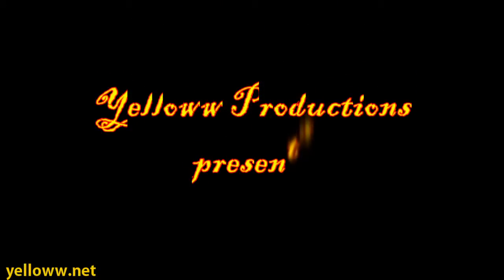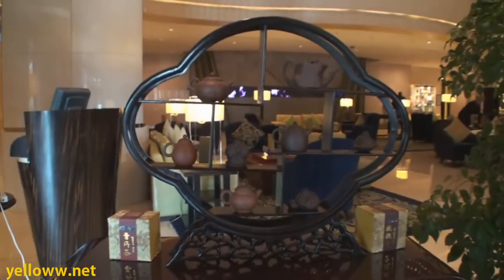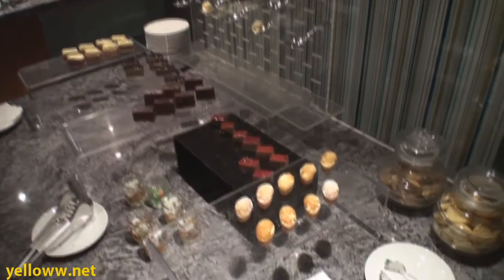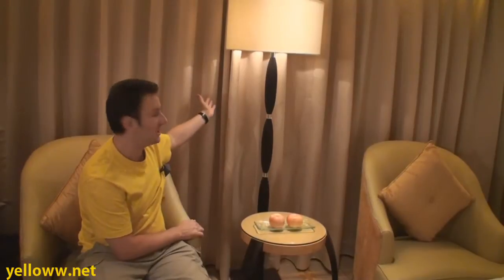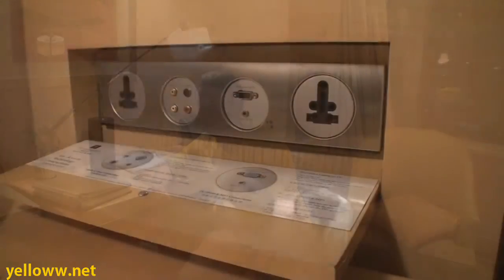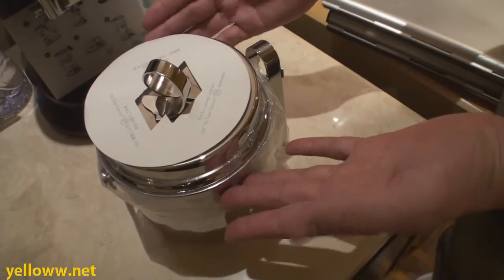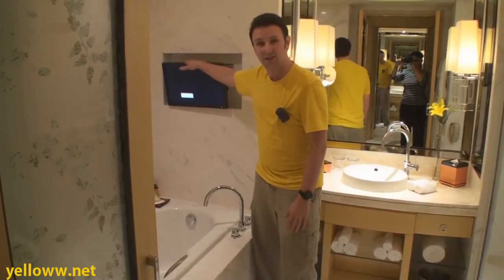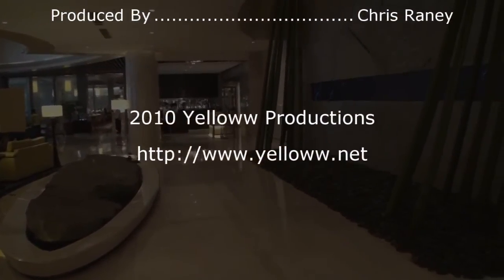JW Marriott Beijing Review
A video review of the JW Marriott in Beijing China.